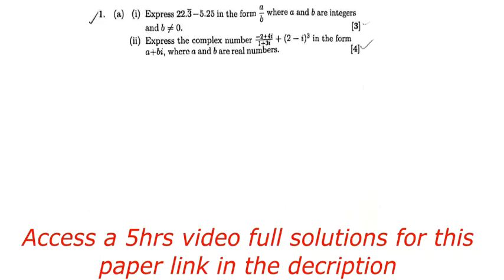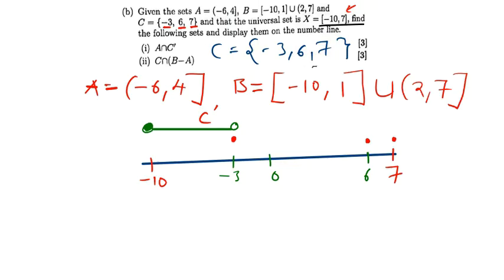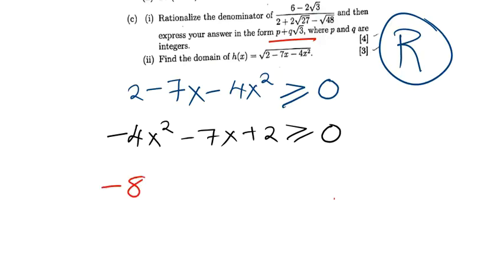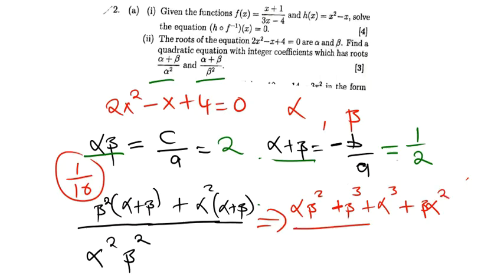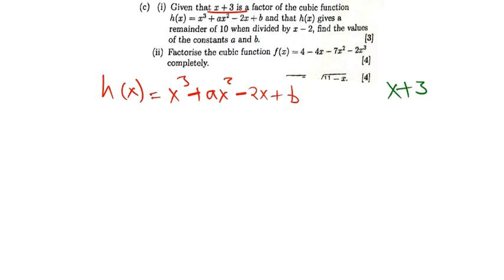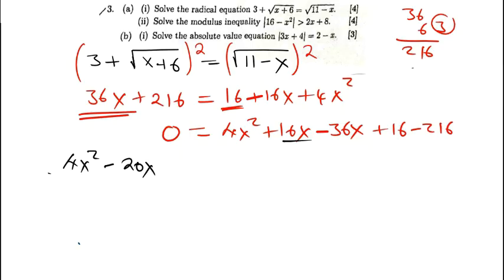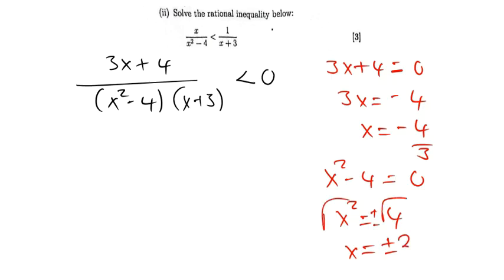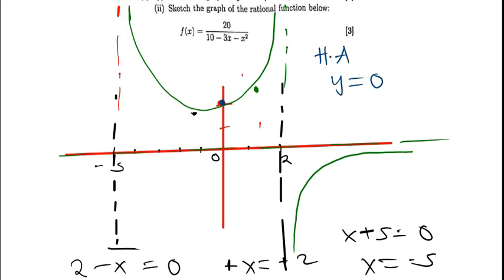MATH EXAM PAST PAPER SOLUTIONS 2024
In this video we will solve math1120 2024 exam .

3. or  Register directly on our Platform